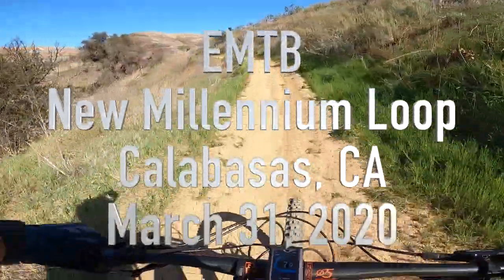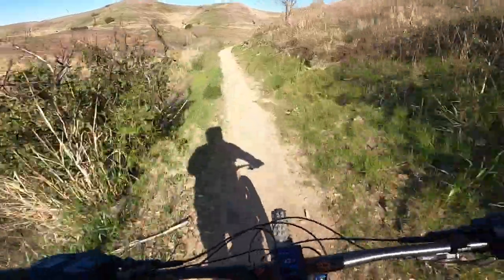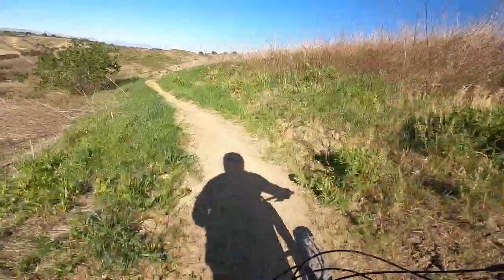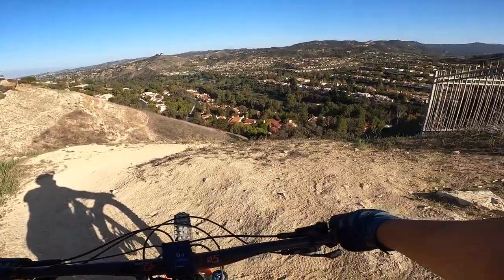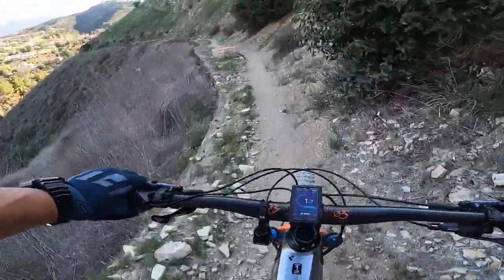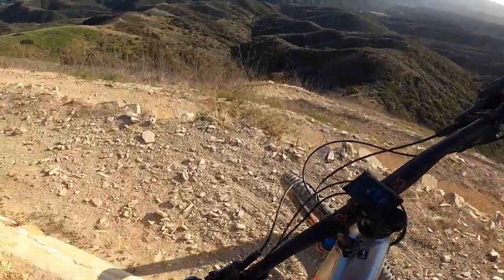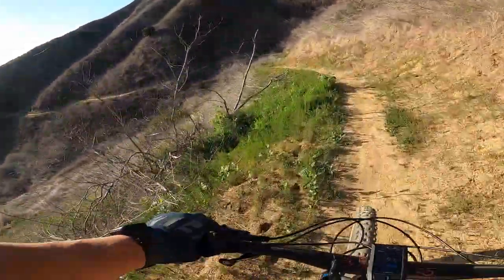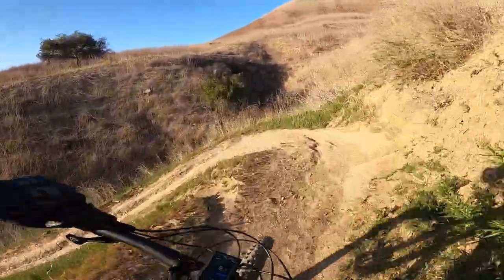EMTB New Millenium Loop in Calbasas, CA March 31, 2021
Video of a 14 mile loop and 2500 feet elevation gain in Calabasas, CA.  Bark Park Trail to New Millenium Loop (clockwise).  Site of Kobe Bryant helicopter crash.  Crazy switchbacks with lots of exposure.  March 31, 2021.